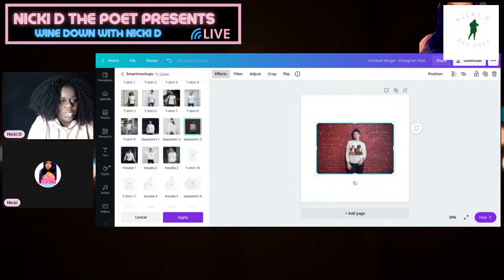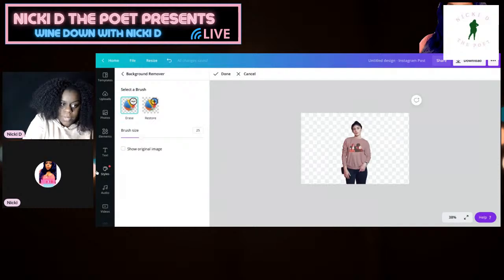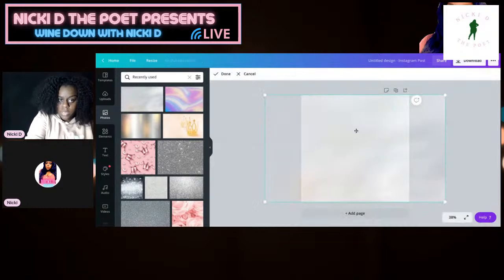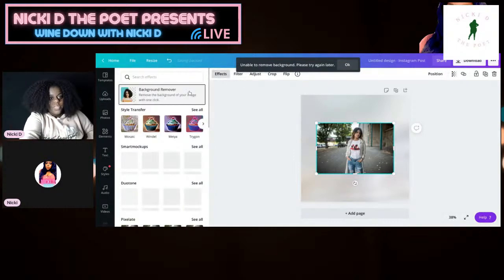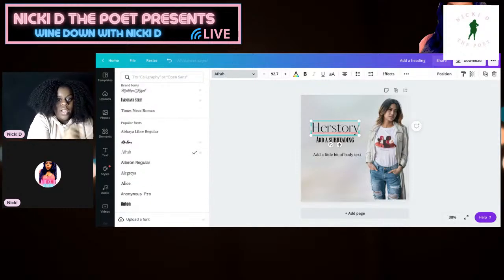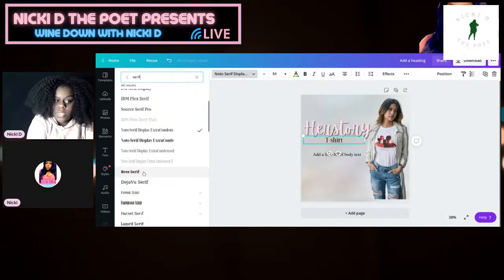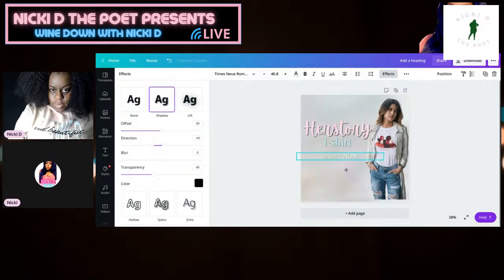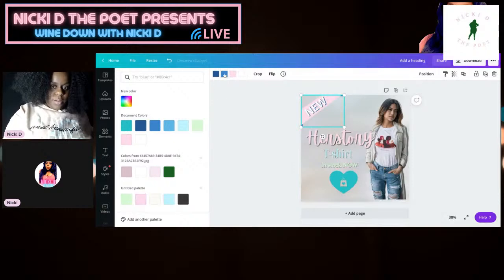Creating a Flyer in Canva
Nicki D creates a quick flyer using canva.